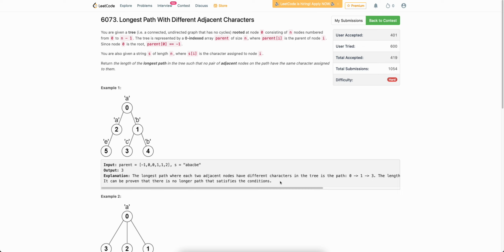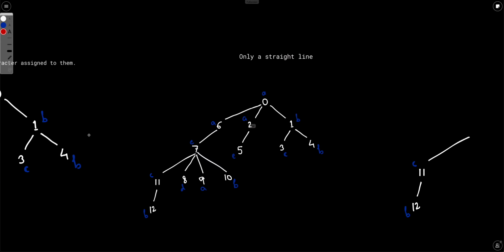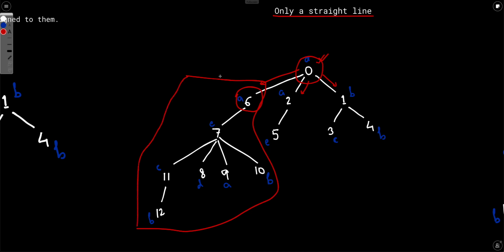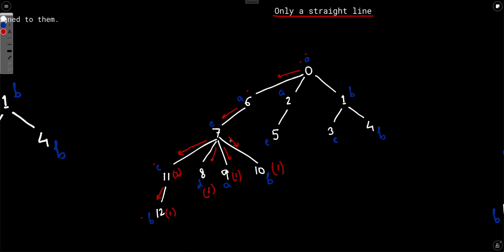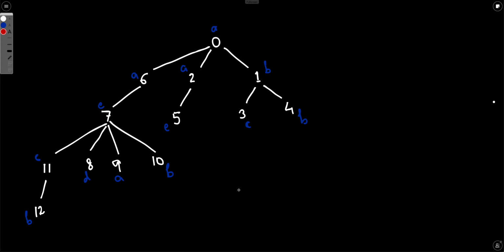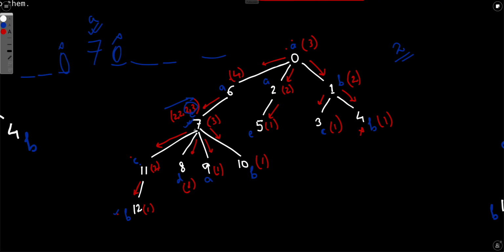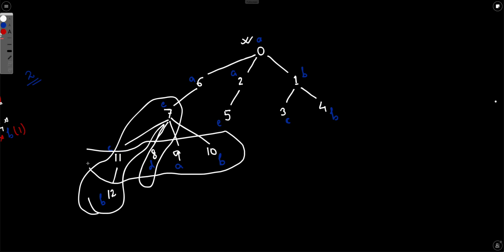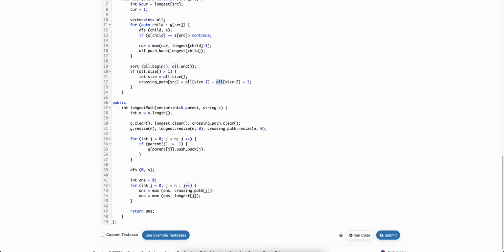Weekly Leetcode Contest 289 | 6073. Longest Path With Different Adjacent Characters